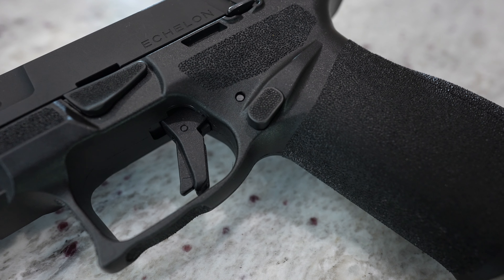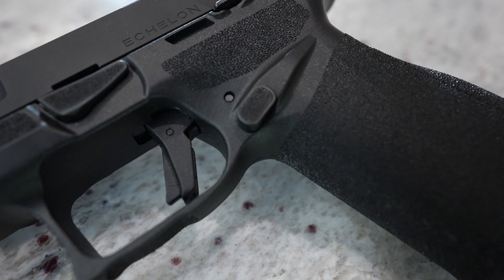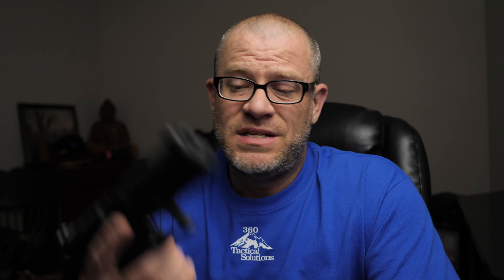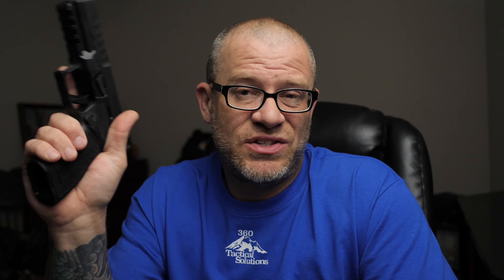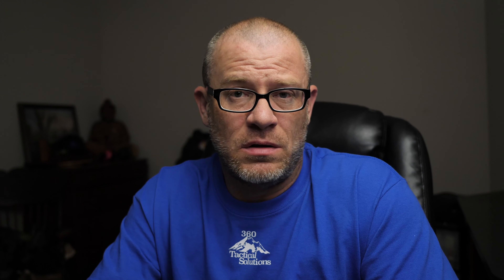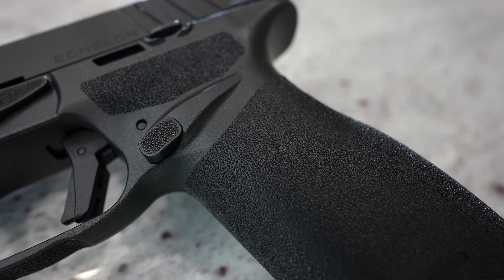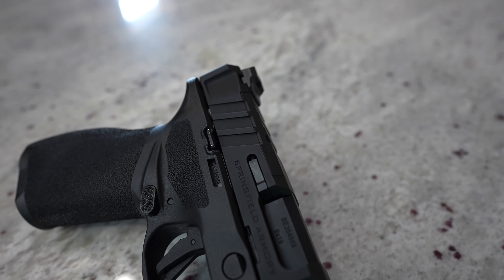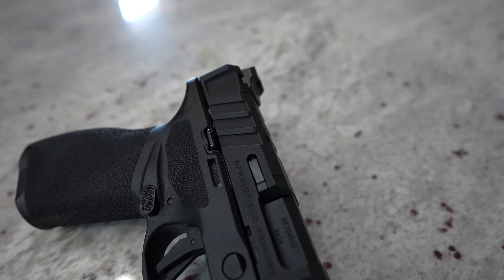Springfield Echelon - Duty or Doody?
This will be the first in a series of videos here about the new Springfield Echelon. Did the world really need another polymer frame striker fired full size, kind of duty ish pistol? Who knows but I can tell you it has some positives and some real negatives. Is the Echelon a big brother to the Hellcat Pro or is this a first in a new evolution of handgun designs?

Must Have
Range Bag

Lucas CLP

Bore Snake

Trayvax Ascent

Trayvax Element

360 Tactical Solutions does not sell Firearms or Firearms parts. Our site and videos are for educational and entertainment purposes only. Have a qualified gunsmith do any work that is beyond your own personal experience level and always remember your safety basics. All live fire footage is filmed in an indoor or outdoor range with supervision and more than adequate safety precautions. Thank you for your support.